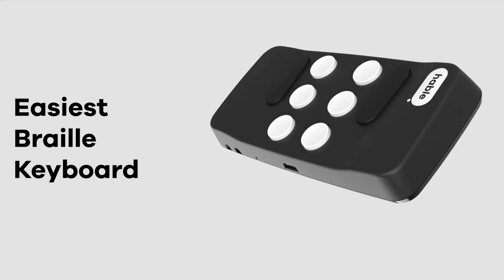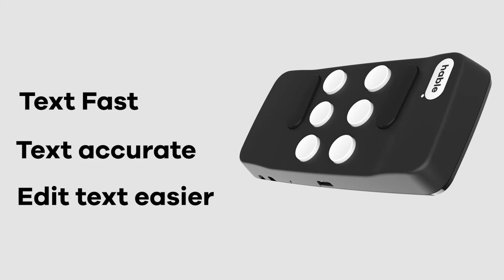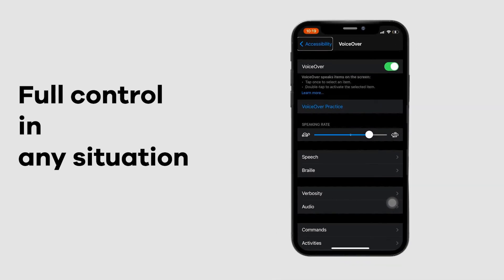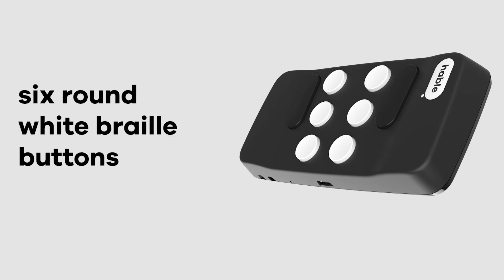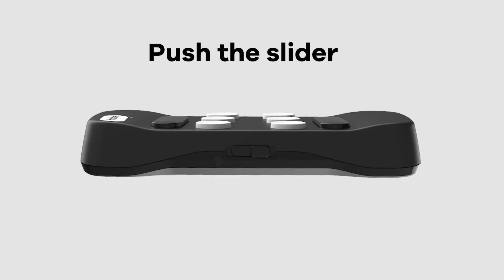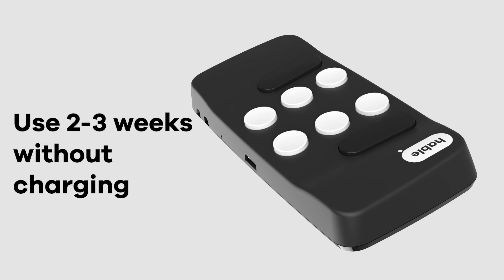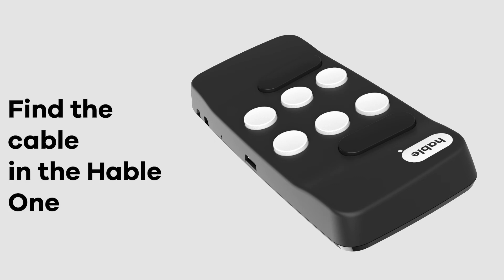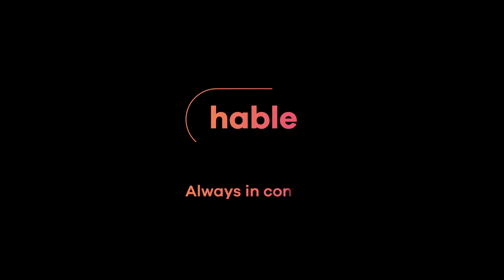What is the Hable One? | How the Hable One works Part 1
The Hable One is the easiest physical braille keyboard for your smartphone. It works with VoiceOver and TalkBack on smartphones and tablets. It can be used for typing more accurately and navigating your phone with simple movements and shortcuts.